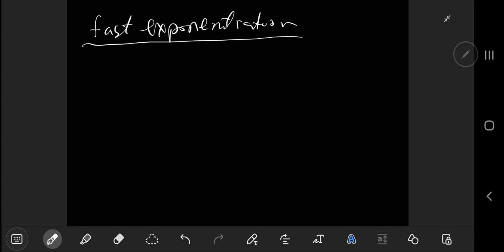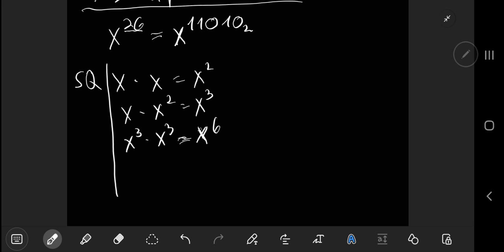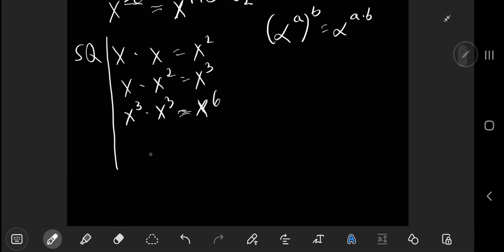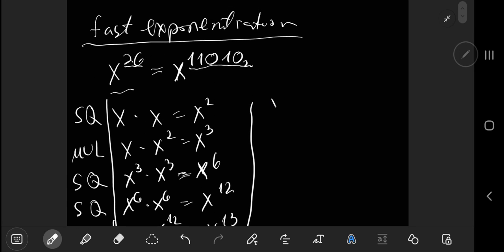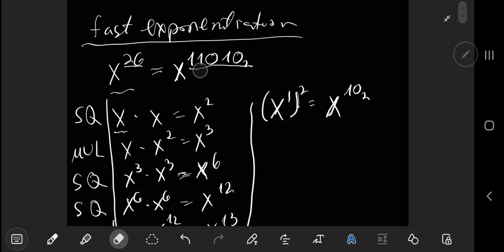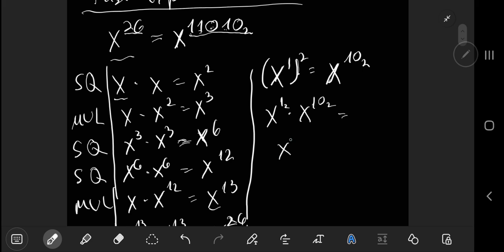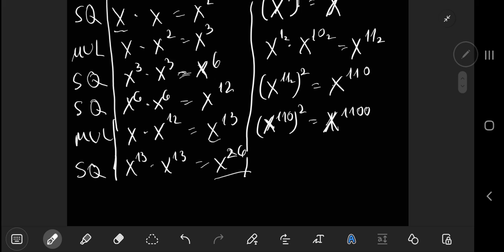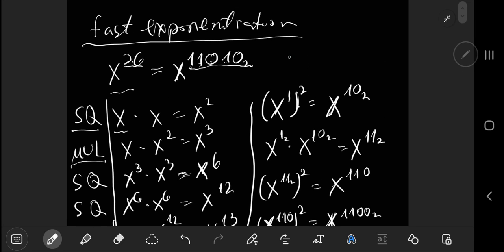Cryptography - fast exponentiation - Square And Multiply algorithm